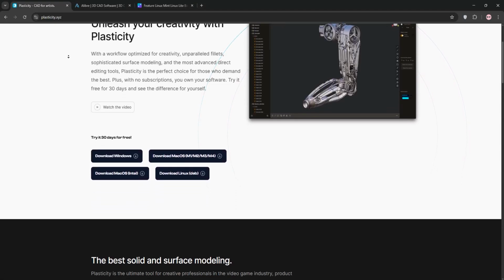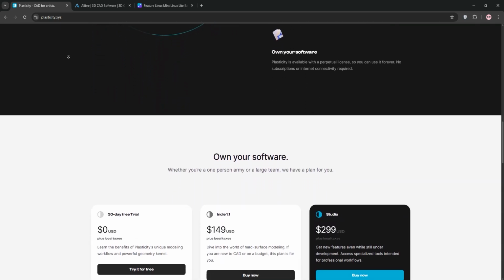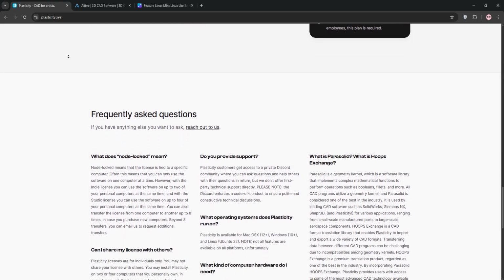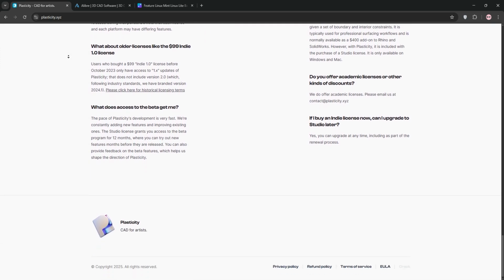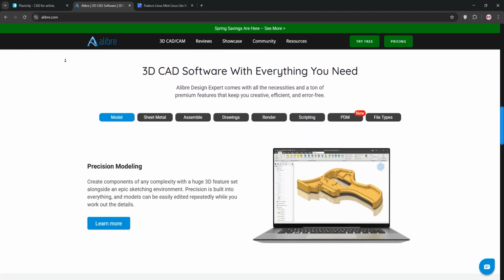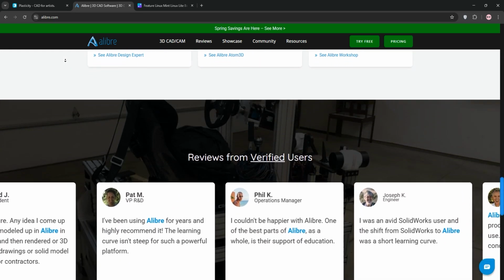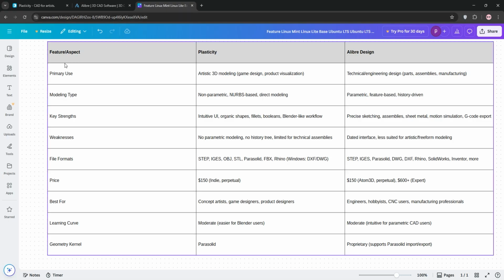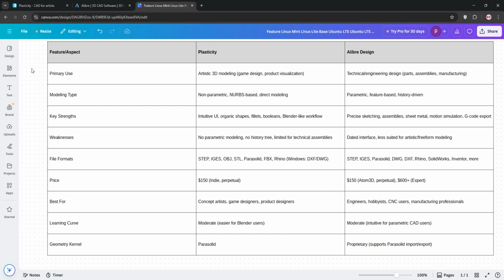Plasticity Vs Alibre - 2025 COMPARISON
Dive into the ultimate showdown between Plasticity and Alibre in this comprehensive comparison! Discover key features like user interface, modeling capabilities, and rendering quality that set these two powerful design tools apart. Whether you're a beginner or a seasoned pro, this video breaks down the strengths and weaknesses of each software to help you make an informed choice. Don't miss out on finding the perfect fit for your design projects!